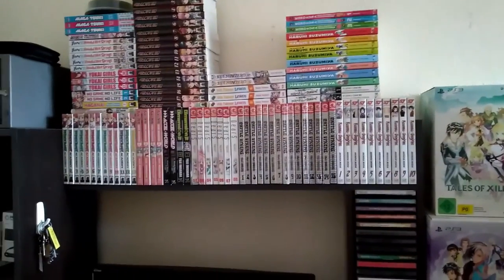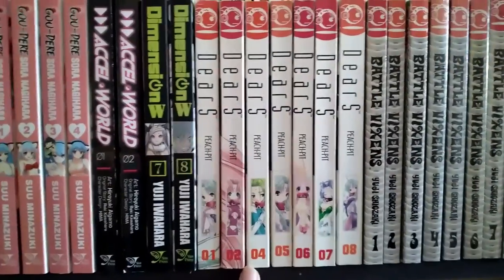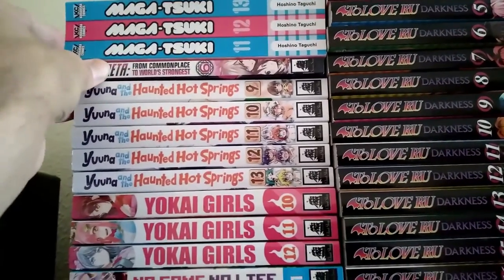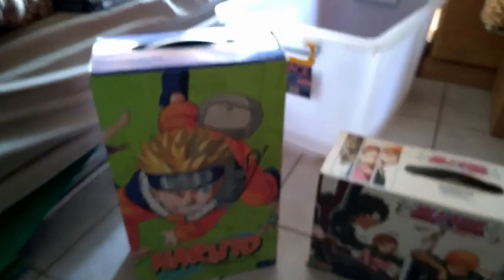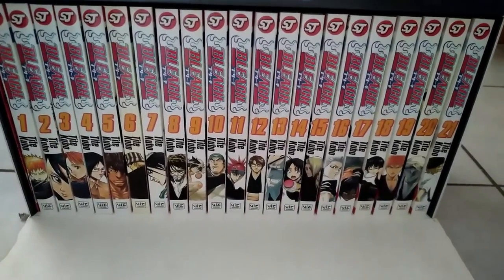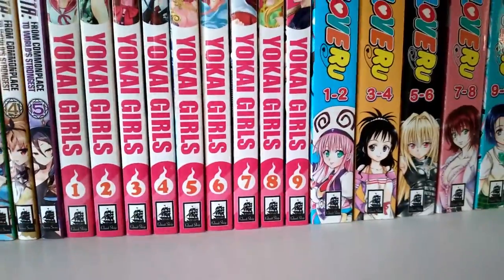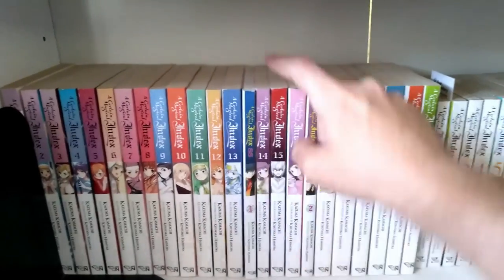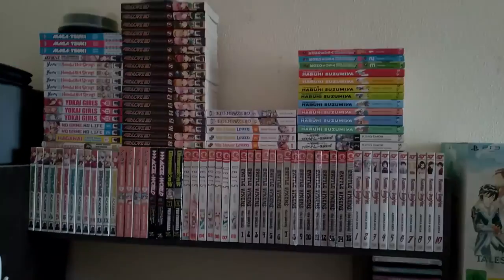My Manga Collection Tour | 350+ Volumes 2021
This is my Manga Collection for 2021 a long over due video, My manga collection not that big because I'm poor only can spent about $300 AUD on Anime, Manga and Video games.

You going to see a lot of Seven Seas and Yen Press manga in my collection if you like a series in my collection please leave a comment and I try & make a video about it.